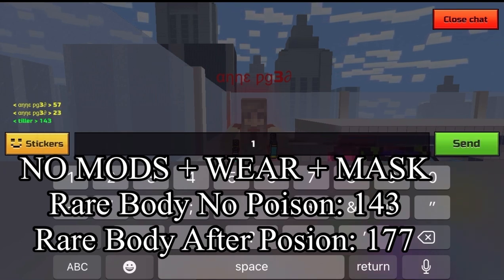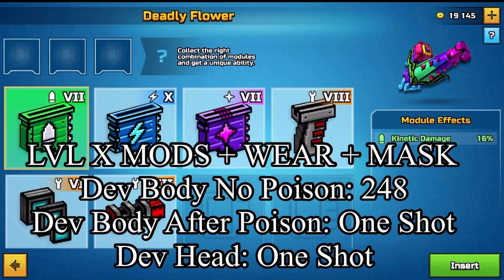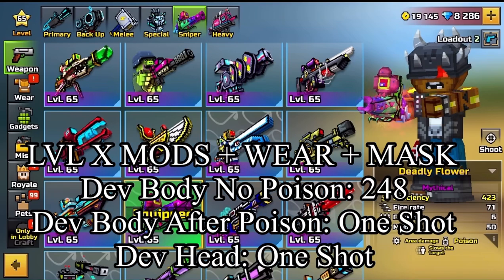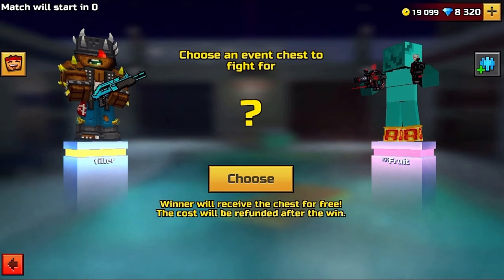Deadly Flower Actually Has Some Insane Damage! | Terrorz PG3D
actually pretty op asf

❌❌IGNORE TAGS❌❌